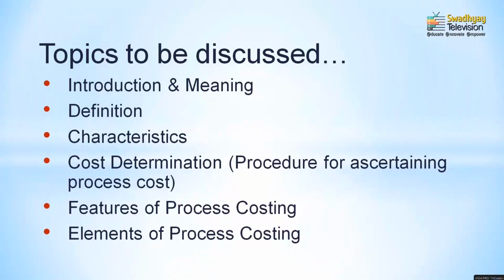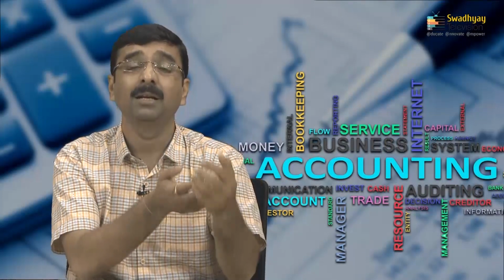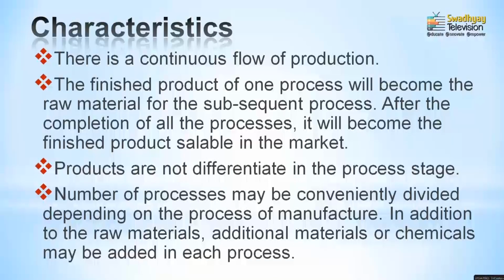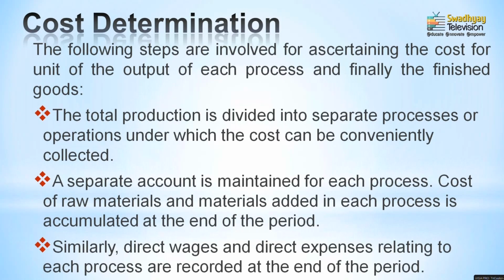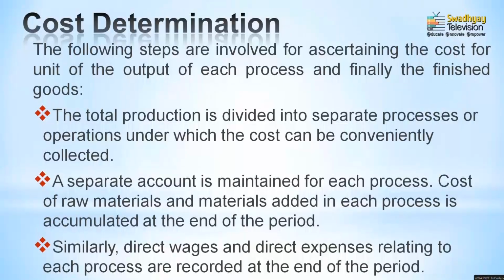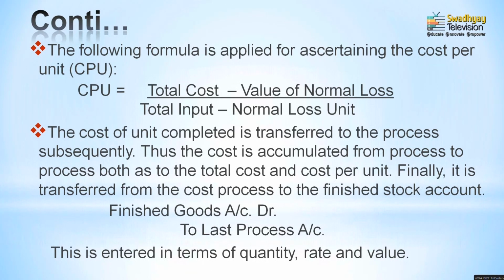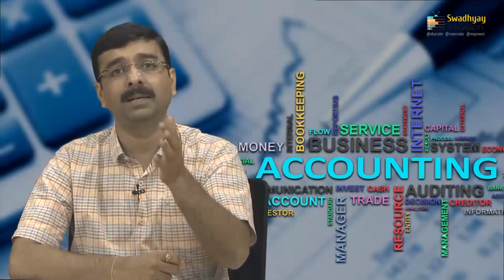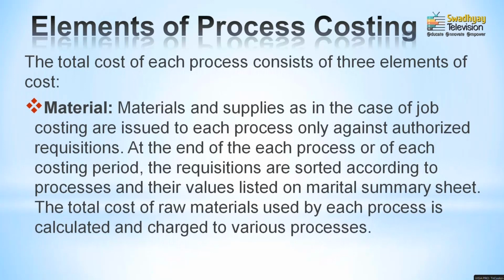11 ACCOUNTING GPSC CONVENTIONAL PAPER 47 PROCESS COSTING DR MANOJ SHAH 1 ok